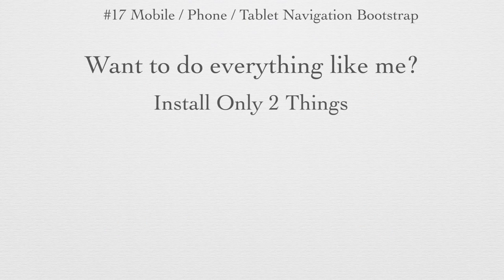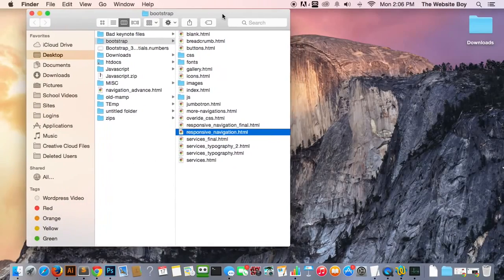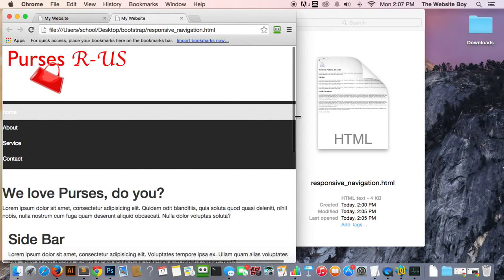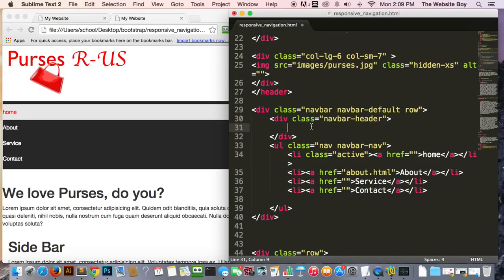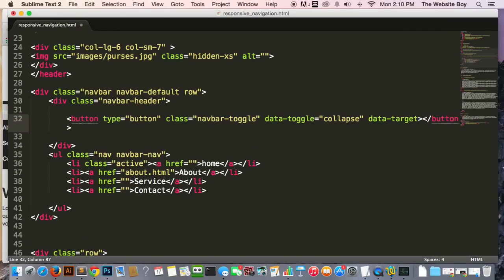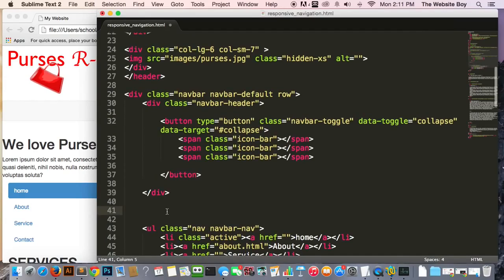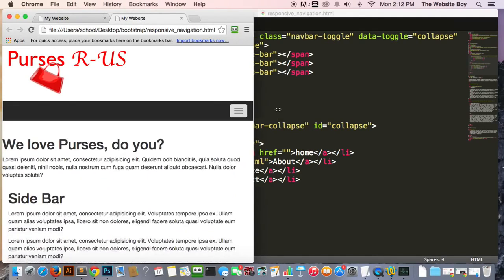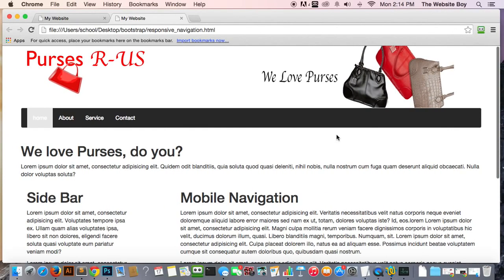Bootstrap Tutorial Complete Course #17 MOBILE Responsive Navigation For Phones & Tablets